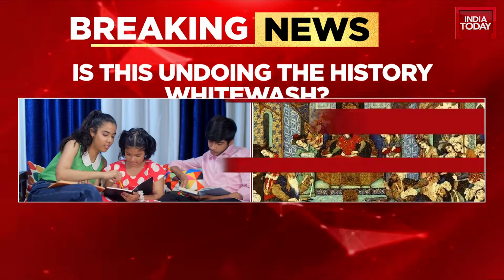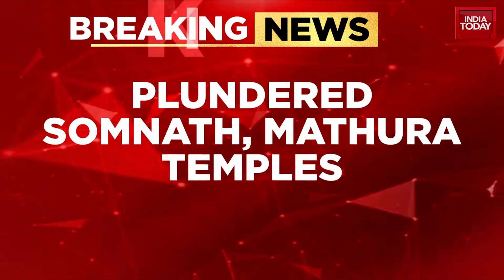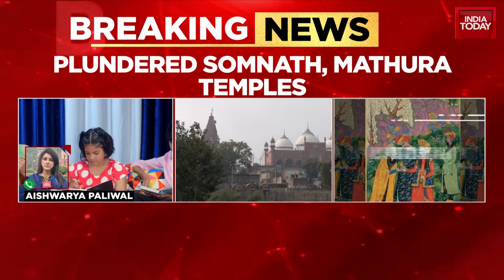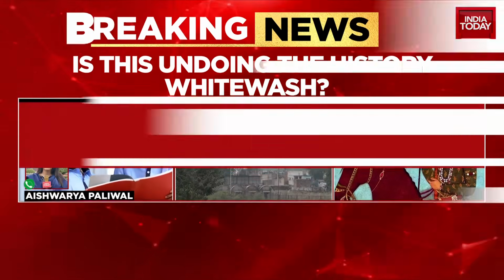New NCERT Class 7 Textbook Details Mahmud Ghazni's Plunder And Killings | India Today News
In this India Today broadcast, anchor Anjali Pandey reports on the new NCERT Class 7 Social Science textbook, which now includes a detailed six-page section on Mahmud of Ghazni. The updated curriculum highlights Ghazni's 17 campaigns, his plunder of wealthy cities like Mathura and Somnath, and the mass killings of civilians. Reporter Aishwarya Pallival joins the discussion to explain the shift in historical perspective, noting that the 'expansion mindset' and brutality of invaders are now described in greater detail compared to earlier editions. The segment also mentions that the textbook cites scholar Al-Biruni to underscore the impact on India's cultural heritage.